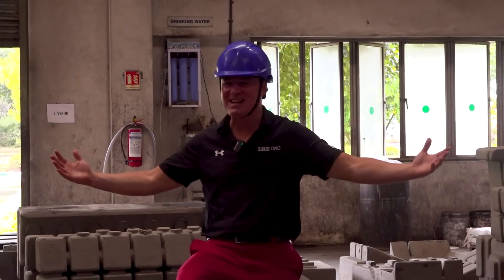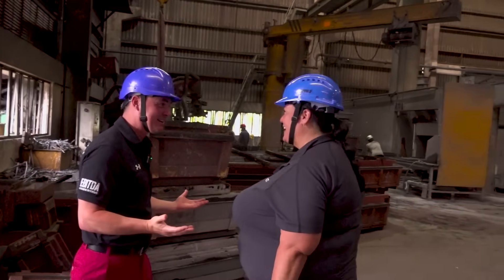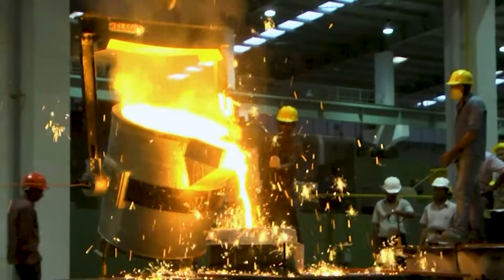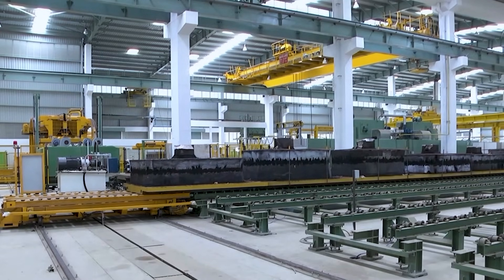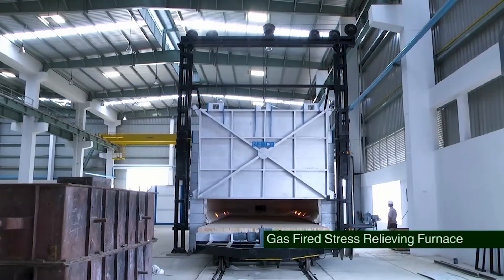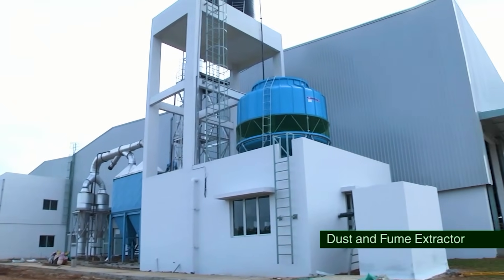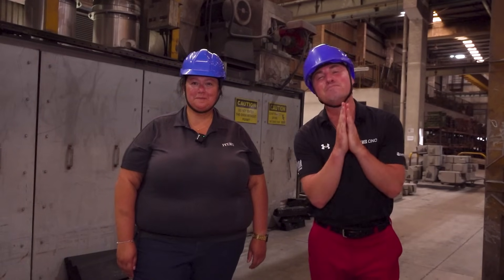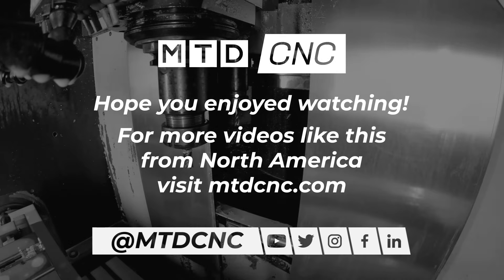Did you know this is the only machine tool builder doing this in India?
Ace Micromatic is making quality products, adding customization and meeting some incredible lead times!

The only machine maker in all of India with their own foundry vertically integrated, Ace Micromatic started this foundry eight years ago to produce high quality castings, improve their products, and get things done the right away.

Join MTDCNC’s Tony Gunn in a special interview with Suzette Mendez of JTEKT Machinery Americas Corporation as they dive into the exquisite process unique to this factory – because Ace Micromatic is one of only four foundries in India making castings of this size!